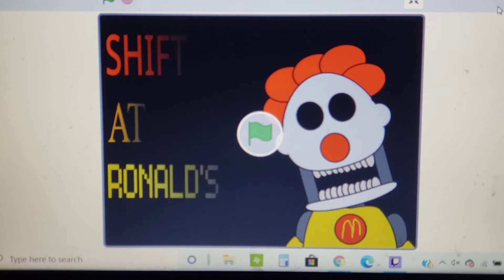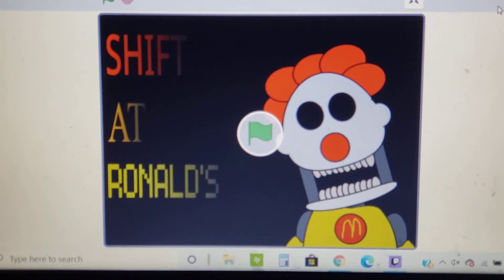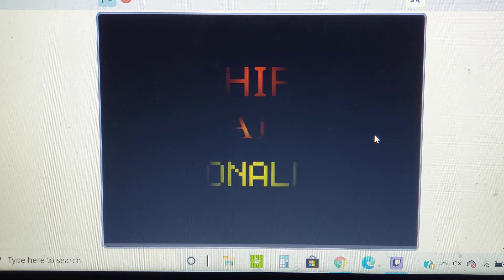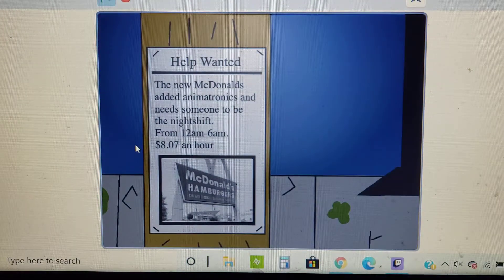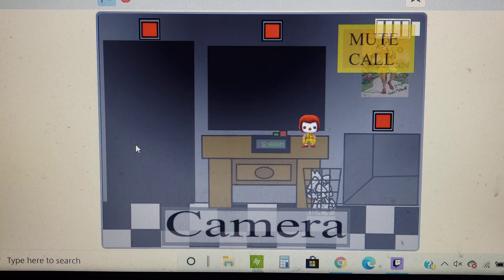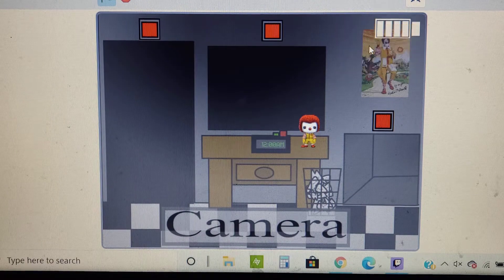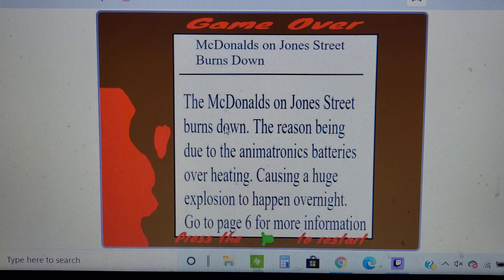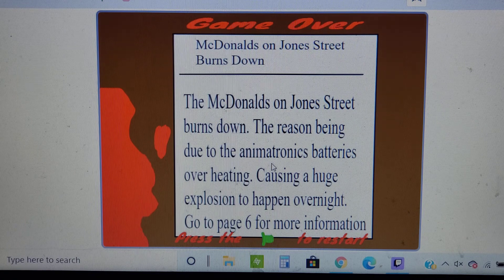I'M PLAYING SHIFT AT RONALDS [FAN GAME MADE BY HIJACKER2005]